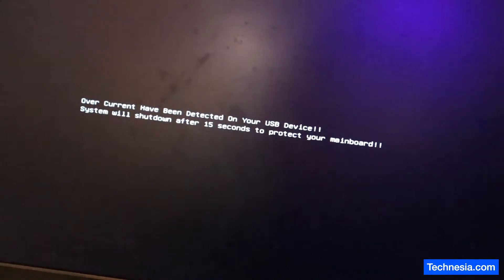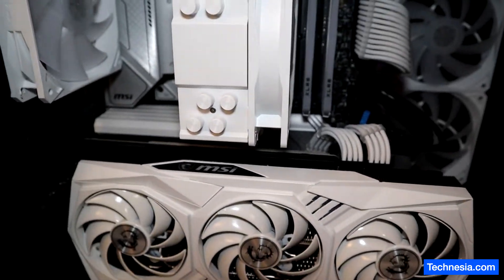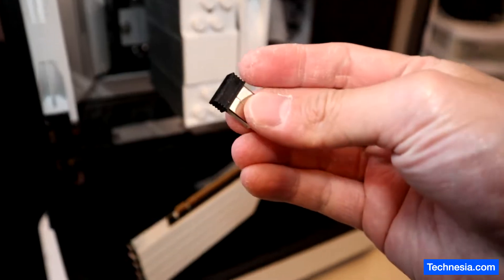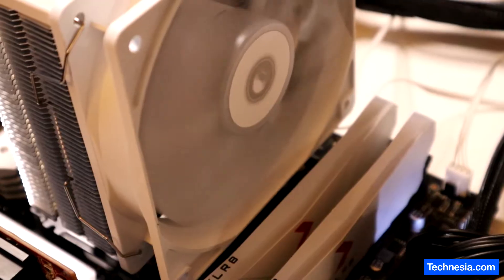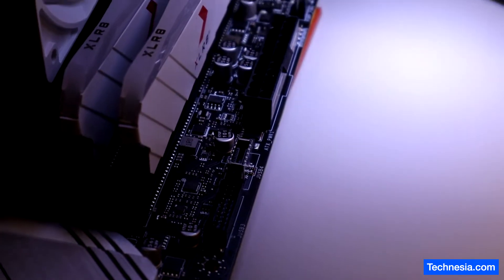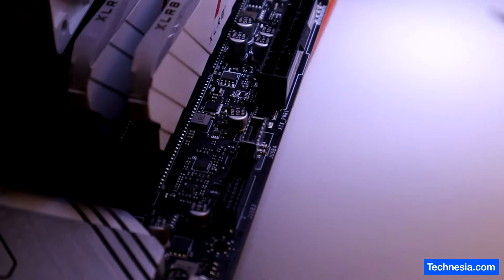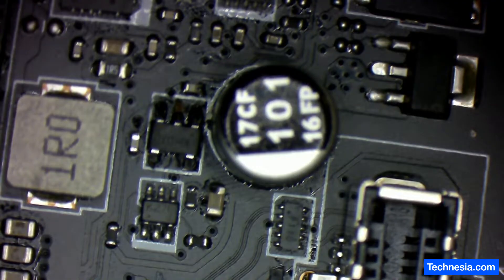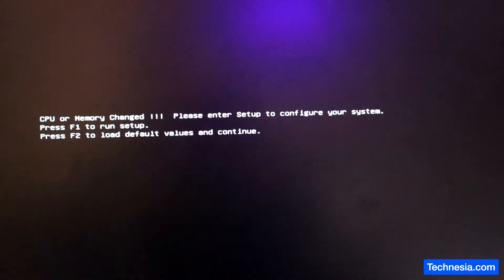Over Current Have Been Detected on Your USB Device Error Message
Over Current Have Been Detected on Your USB Device Error Message showing up on this Custom Built PC. Turns out the problem is on one of the component.